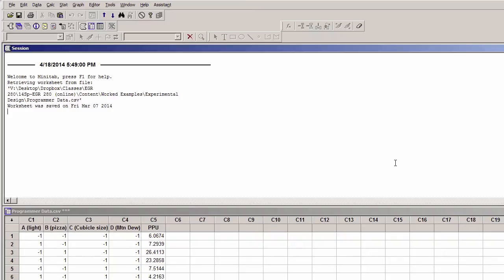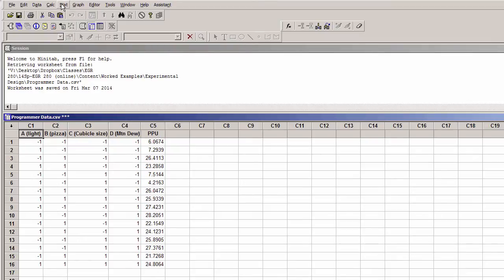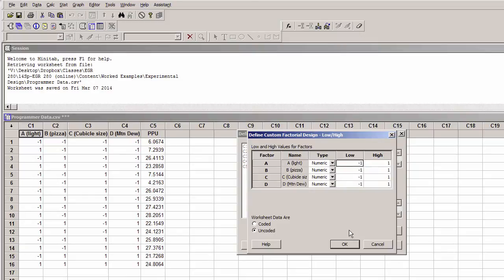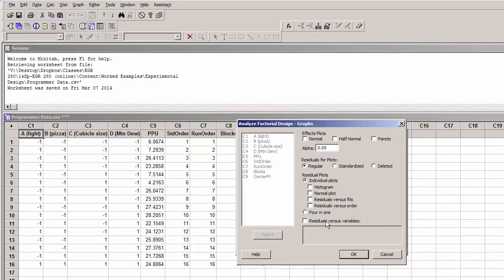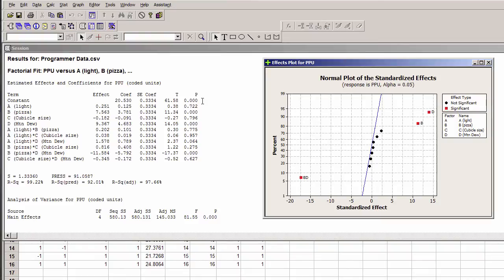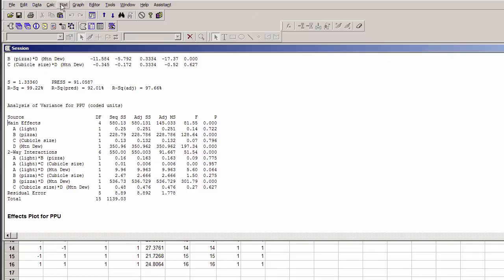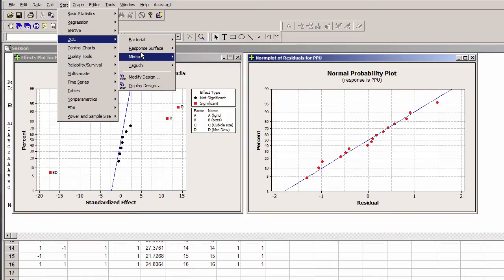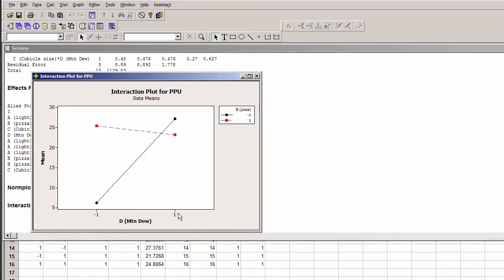Analyzing a single replicate of a 2k experiment with Minitab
This video shows how to analyze a single replicate of a 2k experimental design.